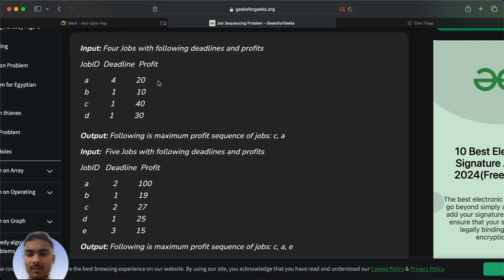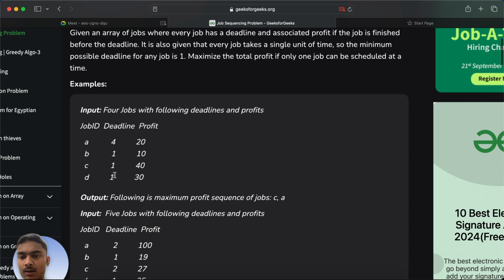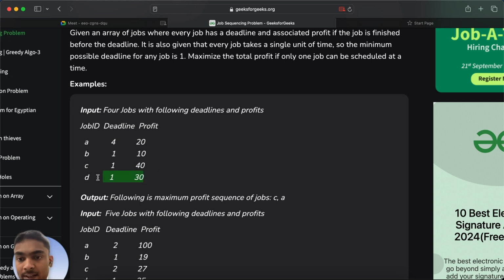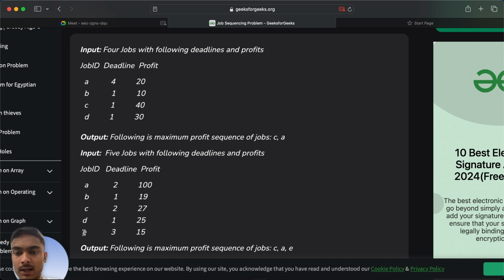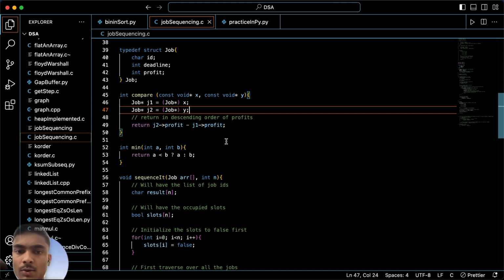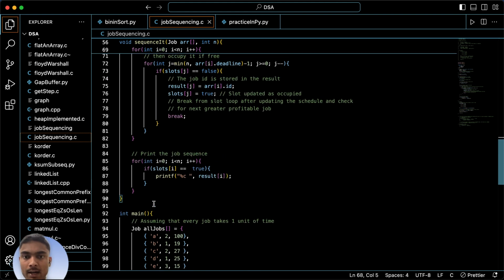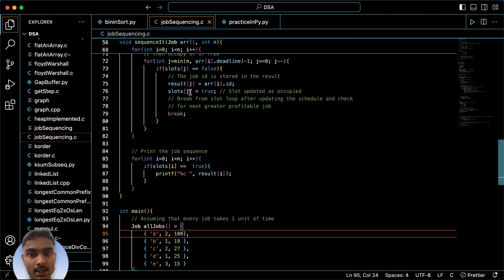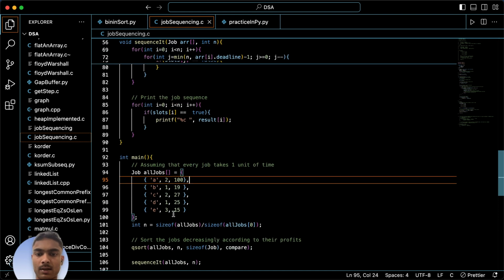Job Sequencing Problem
An attempt to explain the job sequencing algorithm